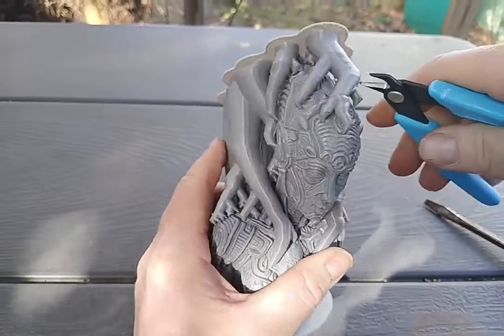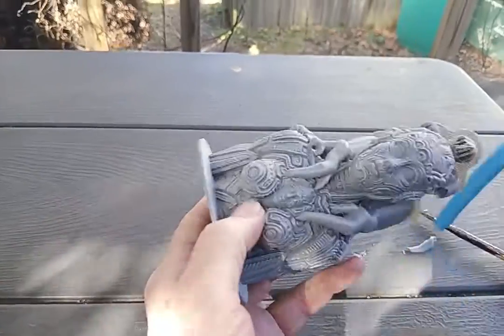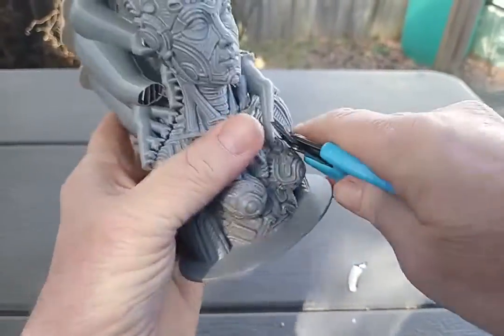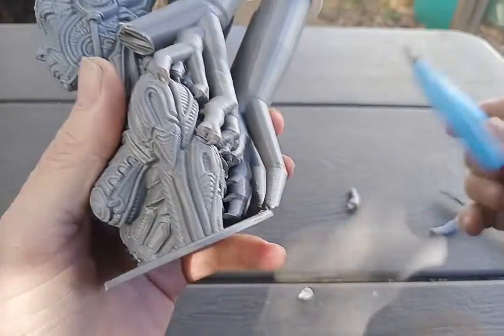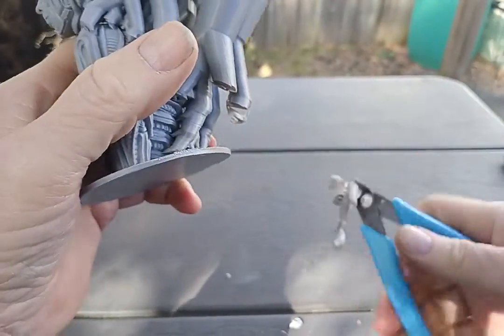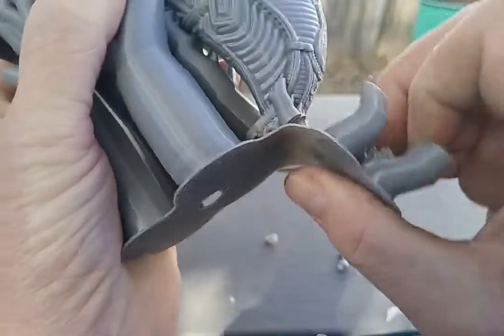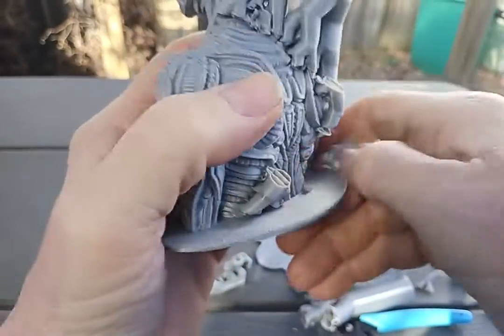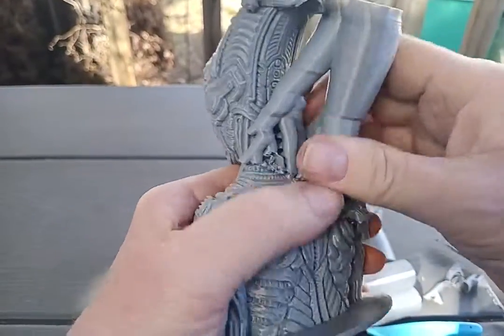Quick tree support removal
Cura tree supports in 5.3 are working well